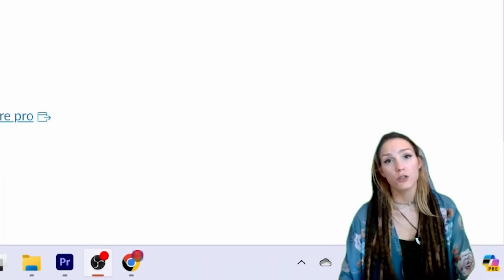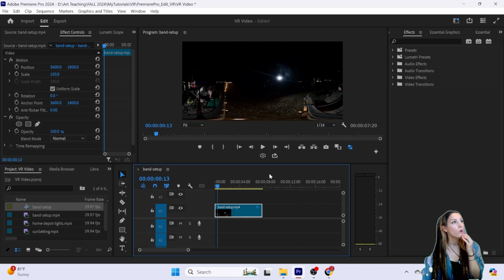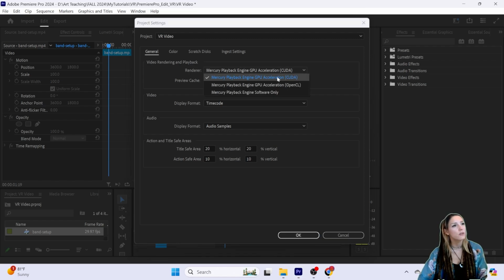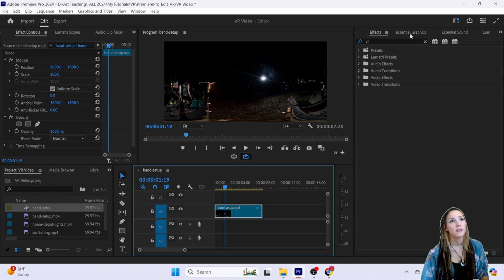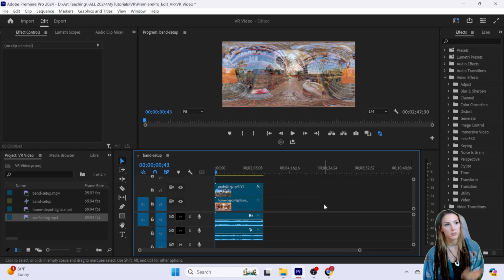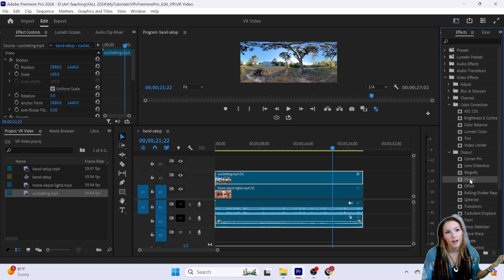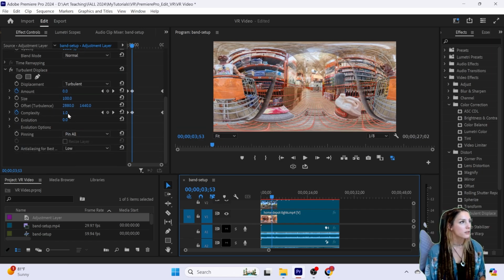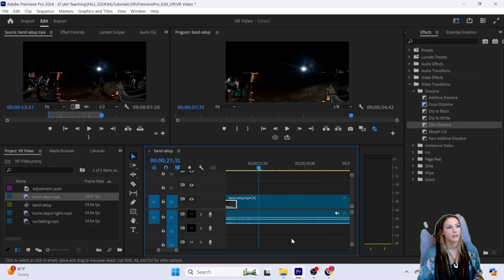Edit Immersive Video | Premiere Pro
In this video, I review how to edit and export VR videos in Adobe Premiere Pro. We'll dive into VR properties and effects to help you optimize your immersive content. If you're new to Premiere Pro, don't worry! In the second half of the video, I cover the interface and share essential tips and tricks to help you get started with video editing.